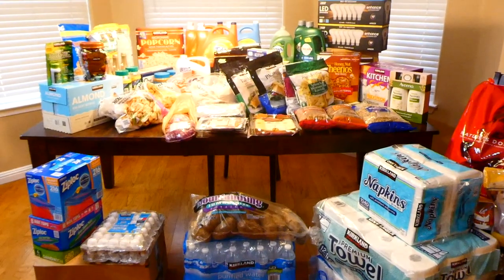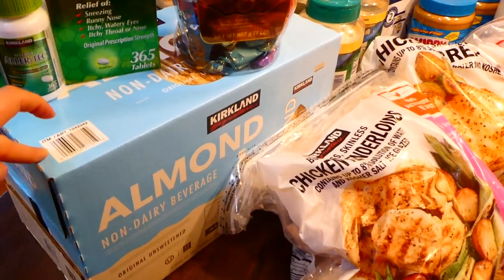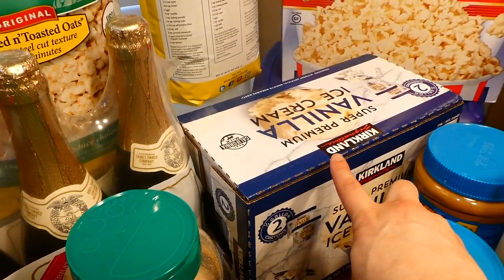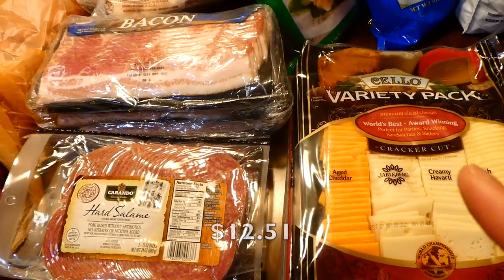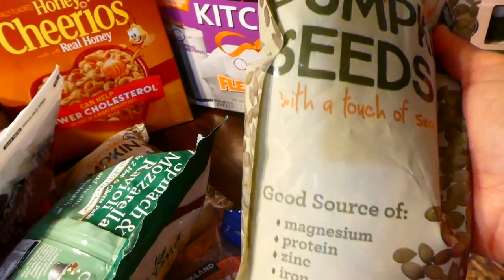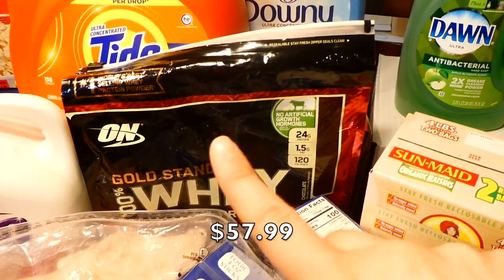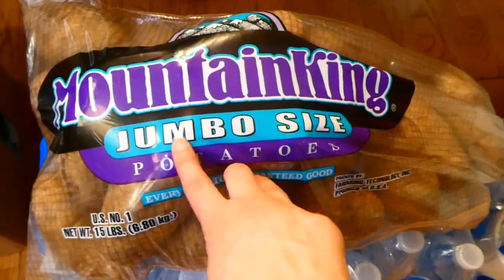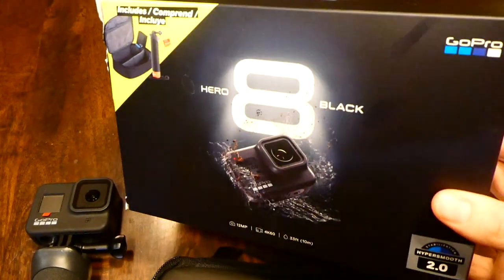$1,109 MASSIVE COSTCO GROCERY HAUL | *BIGGEST HAUL YET* | JULIA PACHECO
Welcome back my cooking friends! Today I am sharing with you the largest family Costco grocery haul i've had to do since being back in New Mexico! I hope you all have blessed holidays and I will see you next Sunday!

223 W COUGAR BLVD # 416